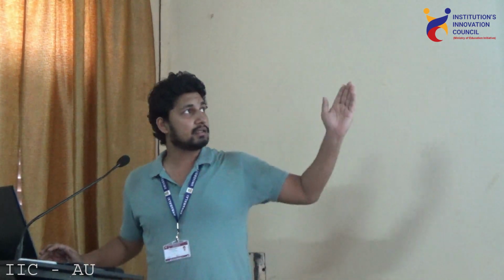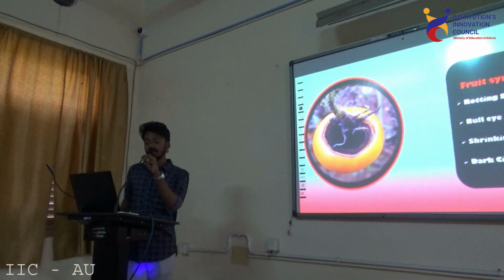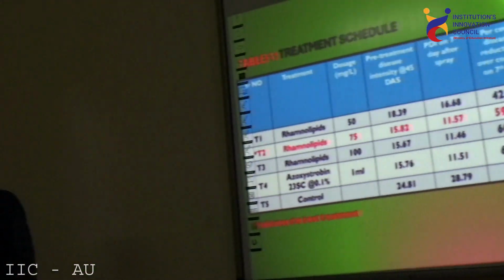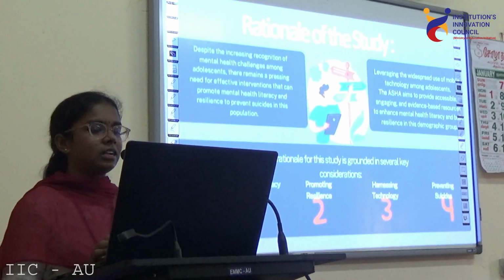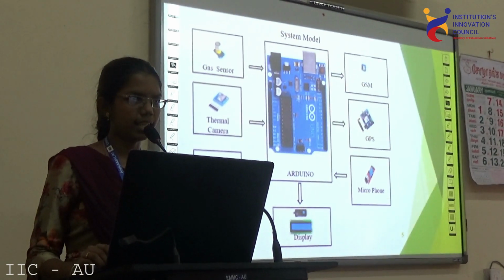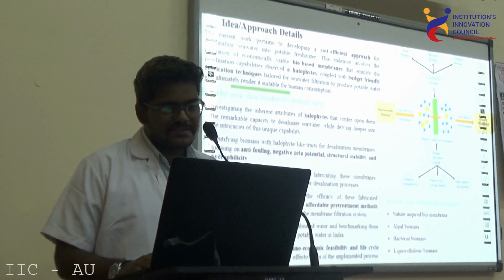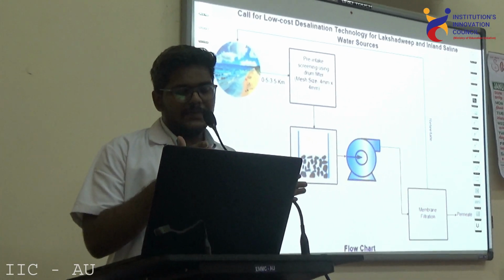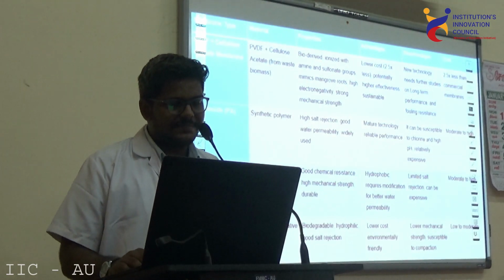Demo Day Presentation of Ideas - iic6.0 - Annamalai University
ANNAMALAI        UNIVERSITY
(Accredited with 'A+' by NAAC)
Institution’s Innovation Council
organizes
Demo Day
 Presentation of Ideas/PoC & linkage with Innovation Ambassadors  / Experts for Mentorship Support
20 December
 2023
11.30 AM
 4.30 PM
Educational multimedia center ,
Annamalai university
ALL are  welcome
Dr.C.Karthikeyan
DEAN-FEAT & IIC-President
Dr.S.ARIVUDAINAMBI
IIC-Convenor
Dr. G. SAKTHIVEL
ARIIA Coordinator